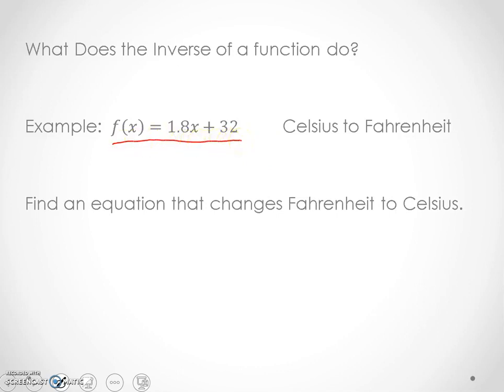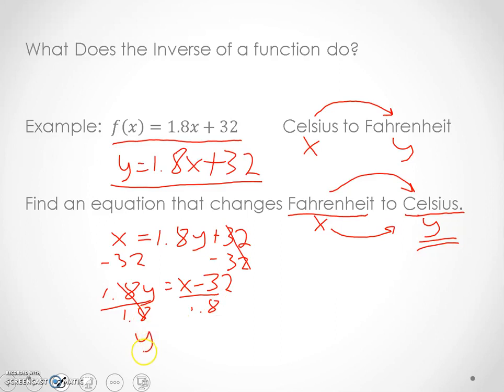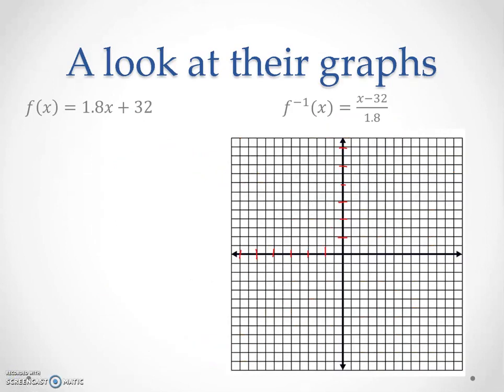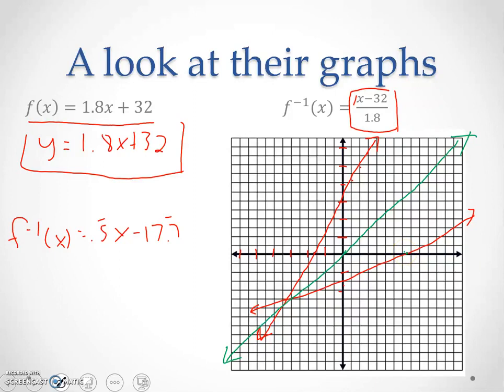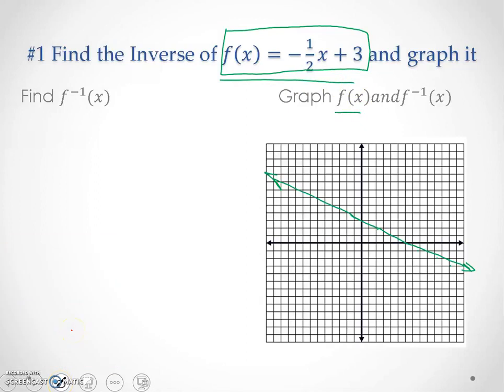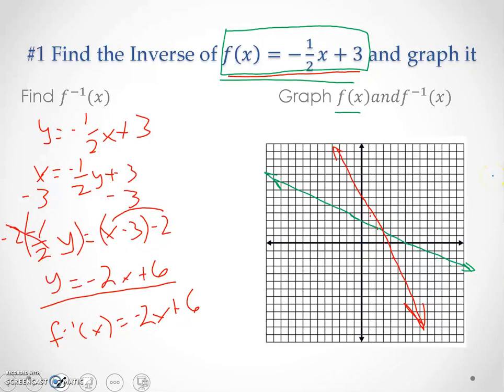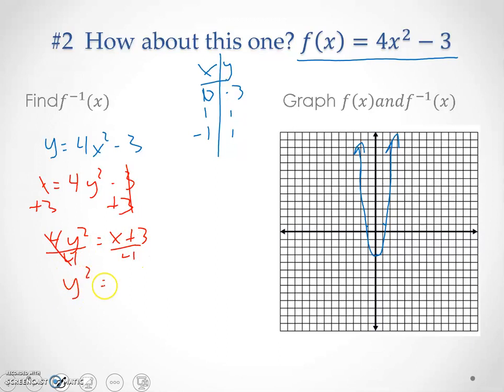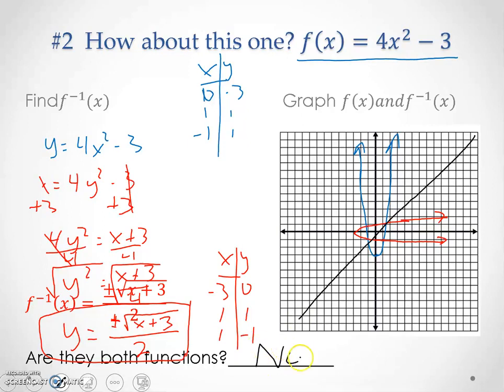Alg 2 Unit 1 ASGT #7 Part 1